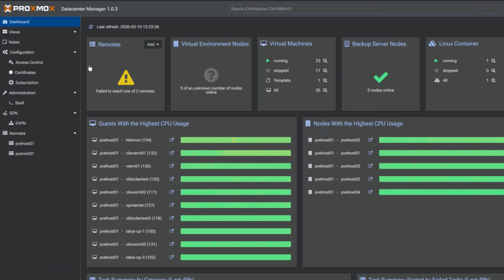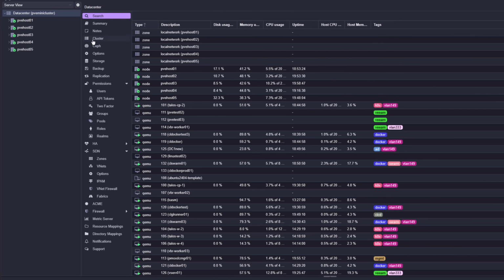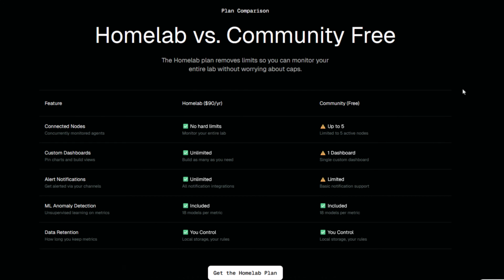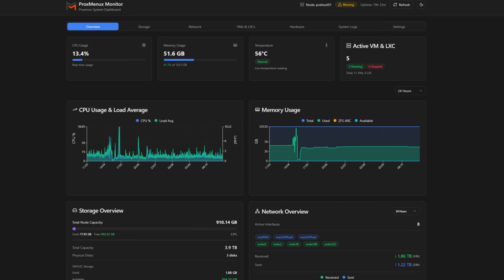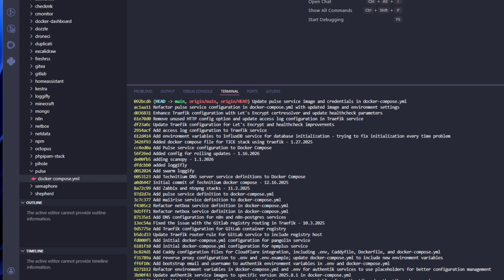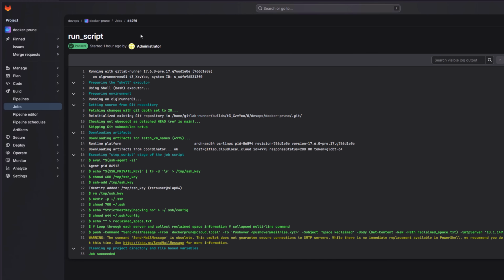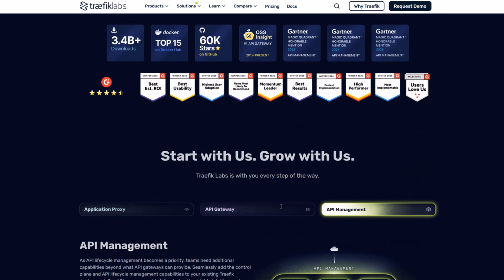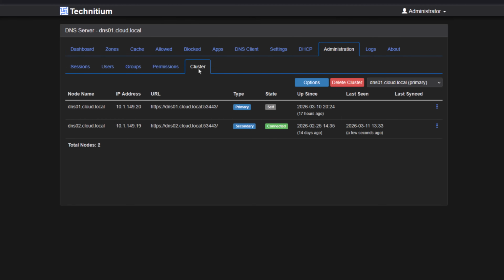The Tools That Quietly Run My Proxmox Home Lab in 2026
In this video I walk through the core tools that quietly run my Proxmox home lab every day in 2026. From virtualization and distributed storage with Proxmox and Ceph, to monitoring, automation with Git and CI/CD pipelines, reverse proxy, DNS infrastructure, and out-of-band management with Intel vPro. These are the platforms that power my entire home lab environment and keep everything running smoothly.

Minisforum MS-01 barebones units I am using in my new lab
Tecmojo 12U 10 inch rack
Trendnet 12-port 10G switch

Chapters
0:00 Intro
0:42 Proxmox VE Server
1:33 Proxmox Management Tools (PegaProx & ProxCenter)
2:23 Ceph & CephFS Distributed Storage
3:12 Proxmox Backup Server
3:55 Monitoring the Lab (Netdata, Pulse, ProxMenuX)
6:19 Git & Infrastructure as Code
7:03 CI/CD Automation with GitLab
8:17 Reverse Proxy with Traefik
8:55 DNS Infrastructure (Windows DNS & Technitium)
10:28 Intel vPro Out-of-Band Management
12:02 Tools That Run My Home Lab in 2026